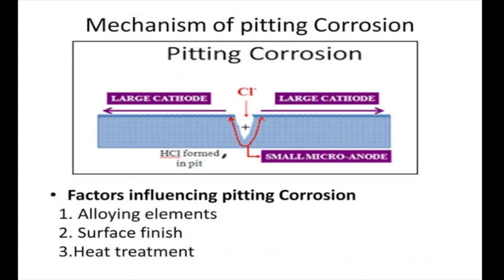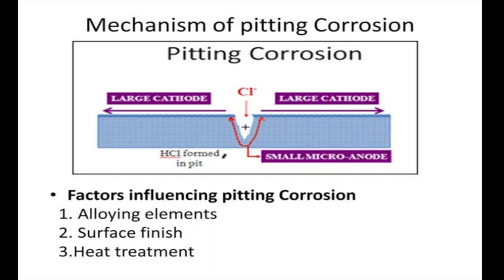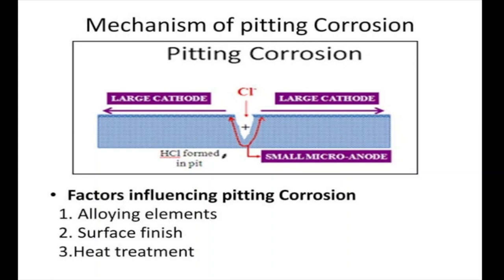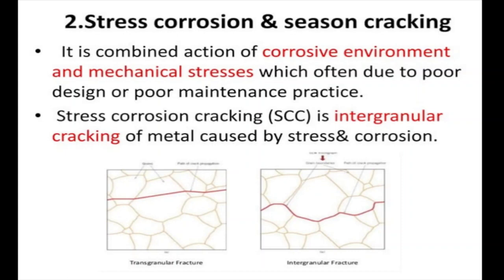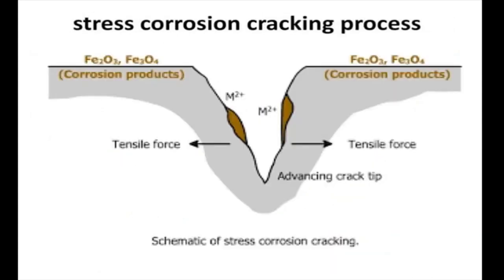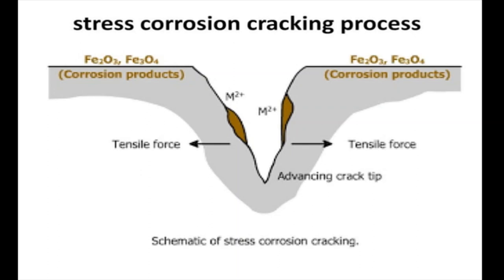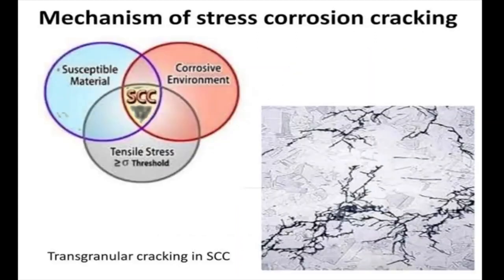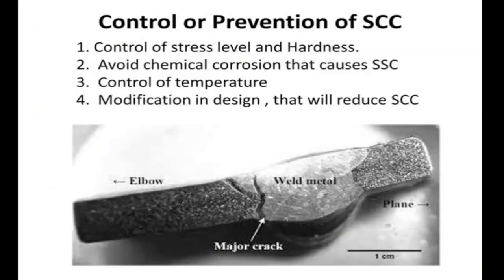Corrosion Final 04